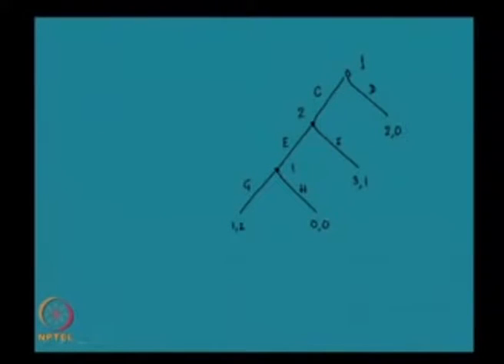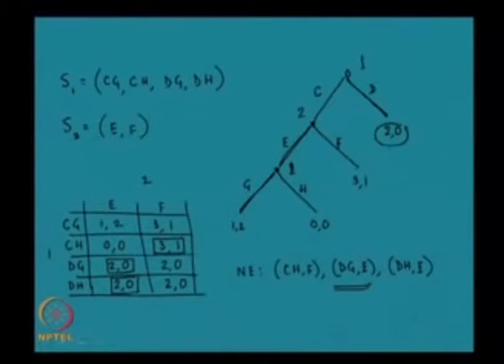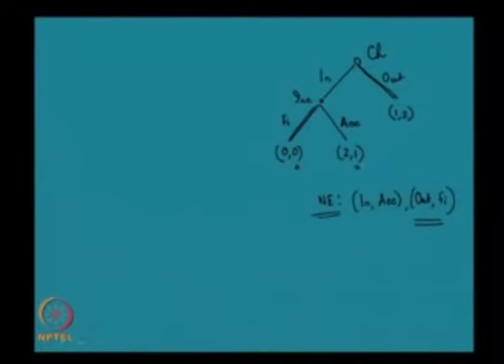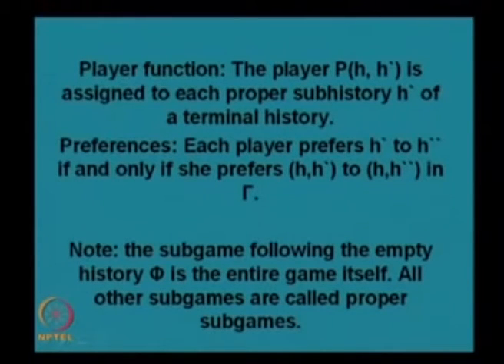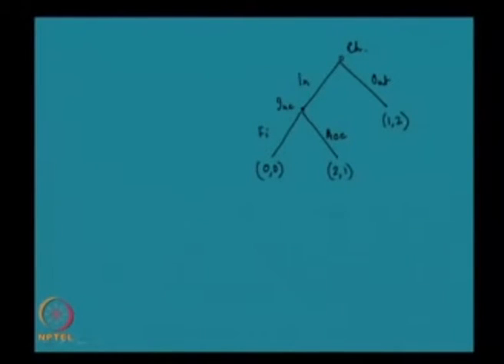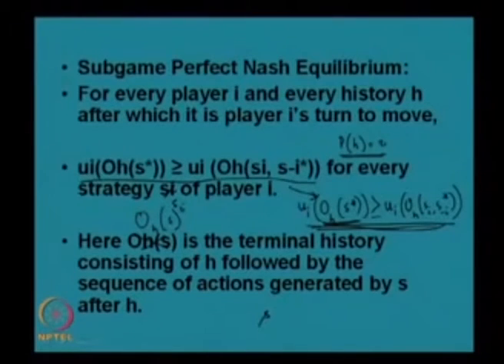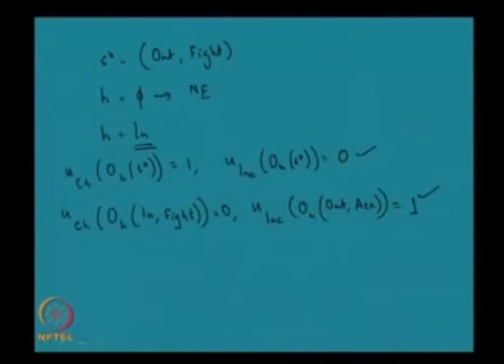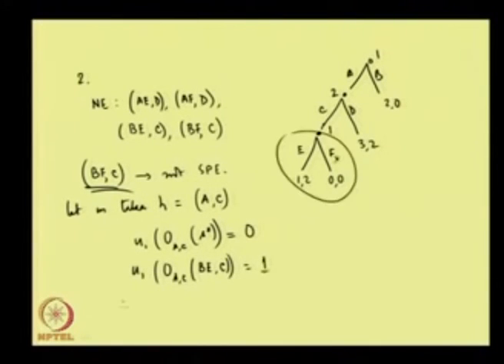Subgame Perfect Nash Equilibrium